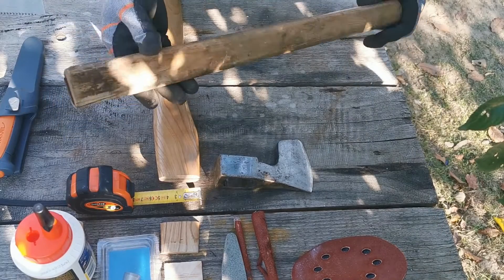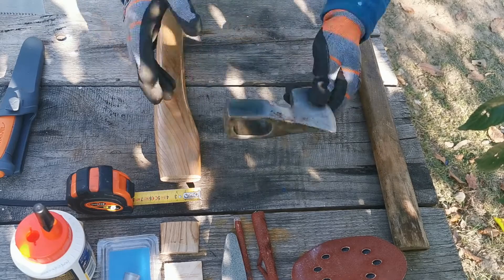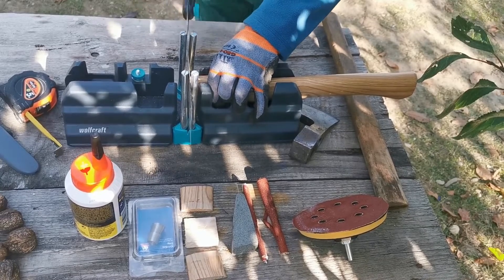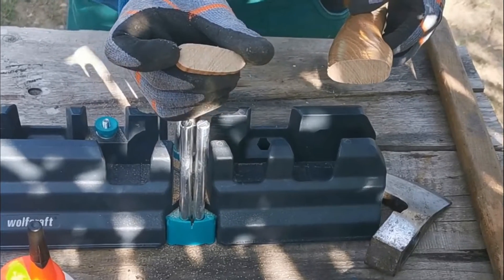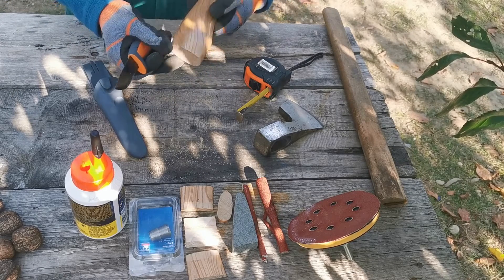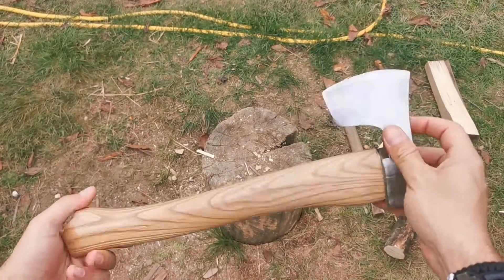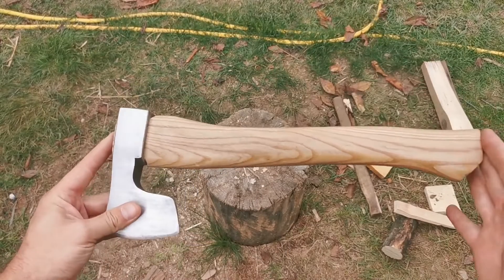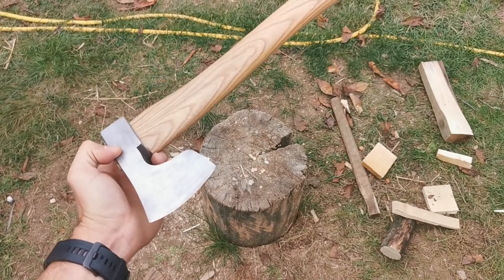Schimbare Coada Topor Lemn de Frasin - Topor Bushcraft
In ultimele mele expeditii de bushcraft mi-am dat seama ca am nevoie de un topor. Dupa lungi cautari de branduri, mesteri etc. mi-a iesit in cale un topor din inox din lada cu scule a tatalui. Asa ca nu a urmat decat sa comand o coada de topor prelucrata manual din lemn de frasin si sa o montez pe lama toporului din inox.
Rezultatul final este mult peste asteptarile mele, mi-a iesit un topor de bushcraft din inox cu o coada din lemn de frasin foarte bine echilibrat.

Daca iti place activitatea mea pe acest canal, te rog sa ma sustii, abonandu-te gratuit la acest canal si dand un like clipurilor mele.